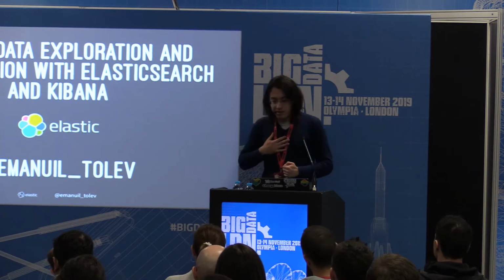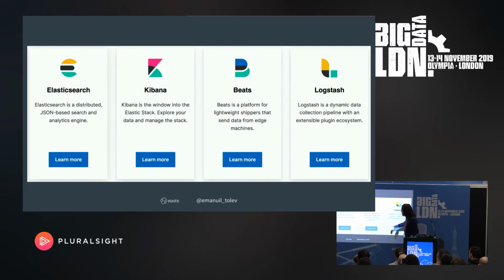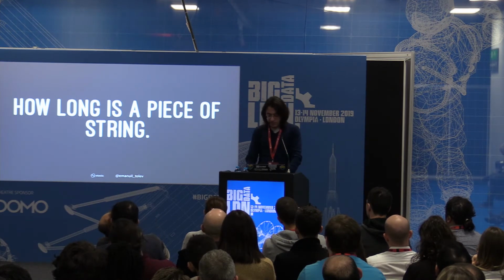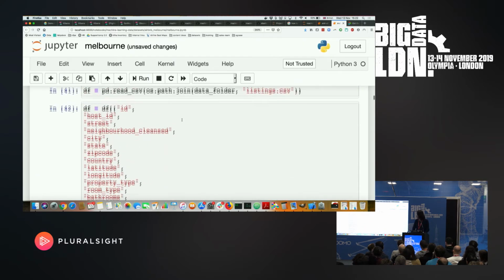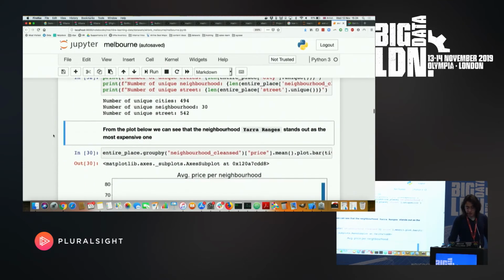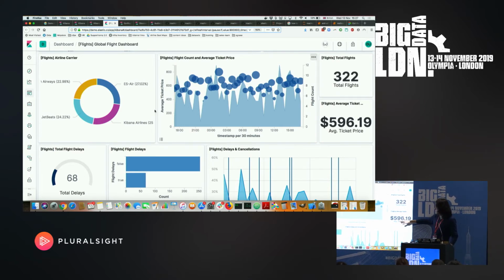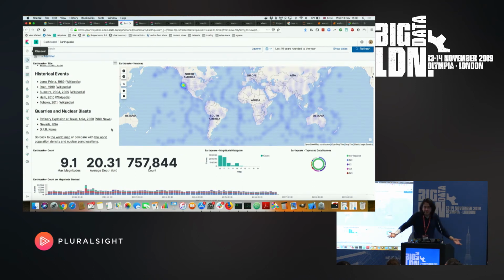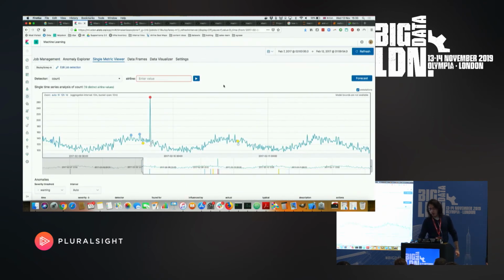Better Data Exploration And Visualisation With Elasticsearch And Kibana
Speaker: Emanuil Tolev, Elastic
Synopsis: You start a new project. The data is sitting in a jupyter notebook, hard to really explore and visualise. This live demo will show a possible data science workflow upgrade to make the exploration phase more intuitive, and maybe even leave you with something useful for production.

Data science has incredibly sophisticated analysis tools which are very effective, but rarely very convenient for their operators. In this live demo we will focus primarily on the prototyping and exploration phase of a data scientist’s workflow. We’ll see how two tools typically used by web developers can help data scientists and data engineers.

We’ll push a slice of a bigger dataset held in pandas into Elasticsearch. We’ll then use Kibana to build on the fly visualisations and dashboards, allowing us to explore and discover the data’s features in a more intuitive, faster way than writing commands in a jupyter notebook. As Elasticsearch itself is a highly scalable datastore, we’ll discuss how you could take its many abilities beyond prototyping into production if it makes sense for a particular dataset. This demo only includes open source tools or tools free for all use, including commercial.